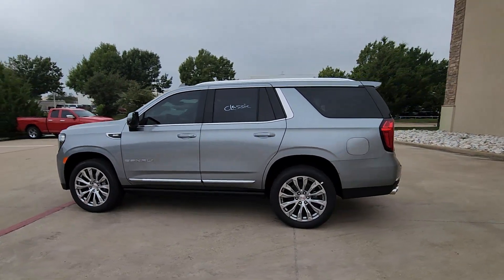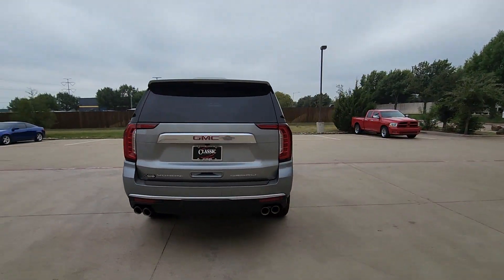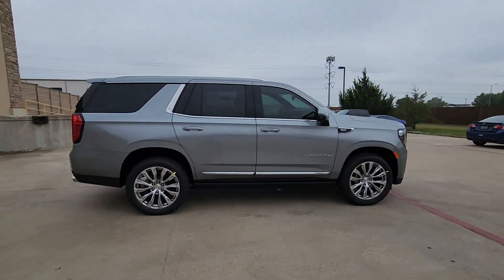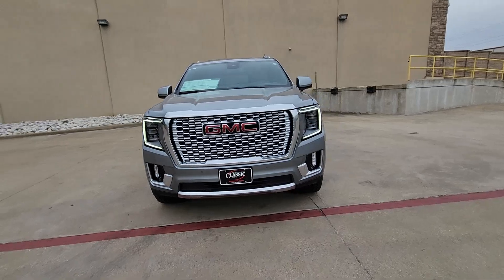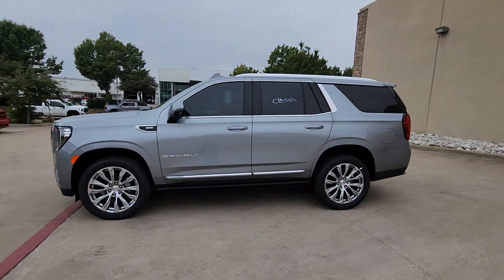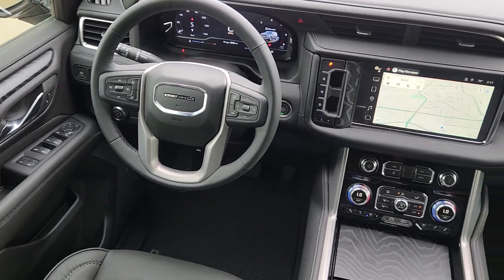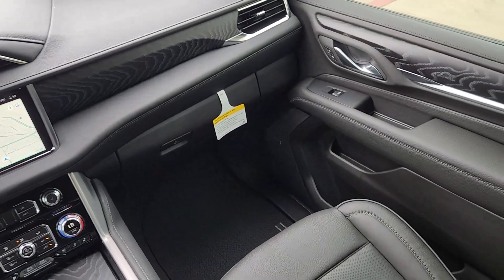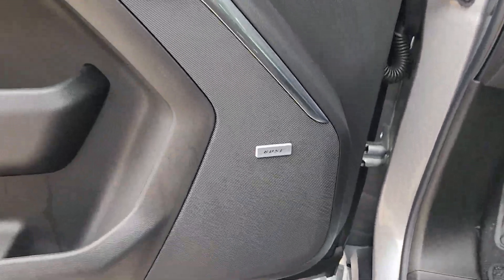2024 GMC Yukon Denali TX Arlington, Irving, Dallas, Fort Worth, Midlothian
New 2024 GMC Yukon Denali available at Classic Buick GMC Arlington located in 1400 E Interstate 20, Arlington, TX, 76018. Servicing the Arlington, Irving, Dallas, Fort Worth, Midlothian area.

Your next car could be the  2024  GMC Yukon. Make every adventure all it can be in this spacious, comfortable, and highly capable Yukon. Built to make road trips relaxing, take the stress out of towing, and handle all your projects with ease, this handsome, luxurious, and seriously rugged SUV  has your back. The following are some of this vehicles highlighted options: Heated Steering Wheel
, Apple Carplay®/Android Auto®, Head-Up Display, Heated/Cooled Front Seats, Wireless Charging Station, Intelligent Auto on/off High Beams, Pre-Collision System, Lane Departure Warning, Panoramic Roof, Keyless Entry. Don't miss the chance to drive away in this striking Yukon. Our team will give you an outstanding road test experience. Stop in today!